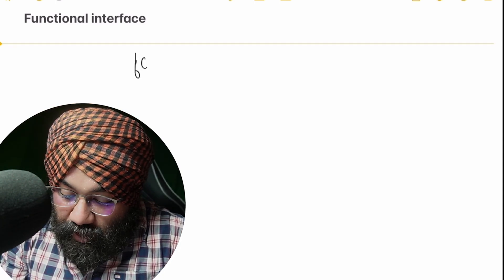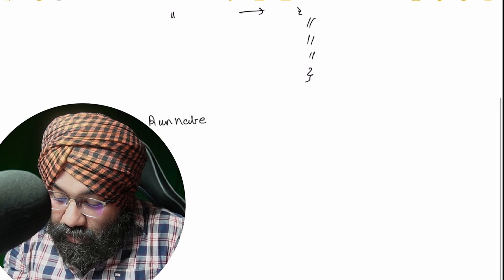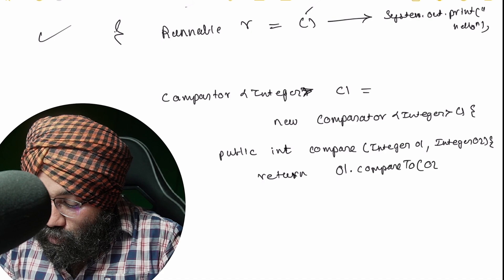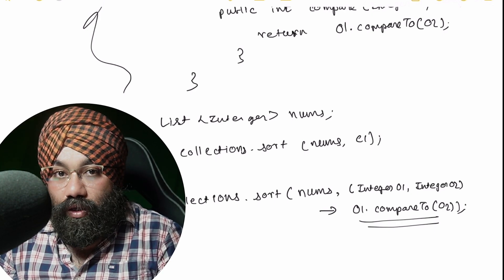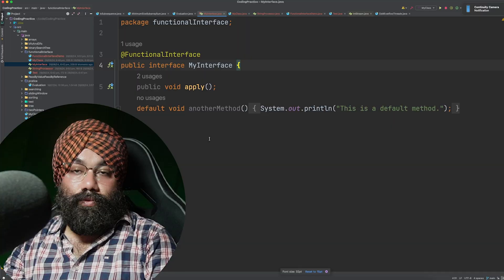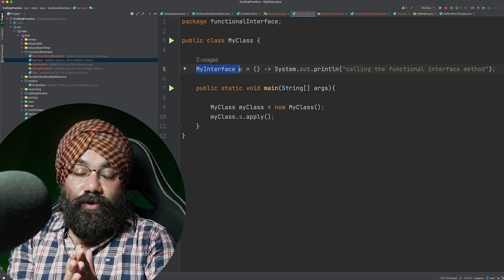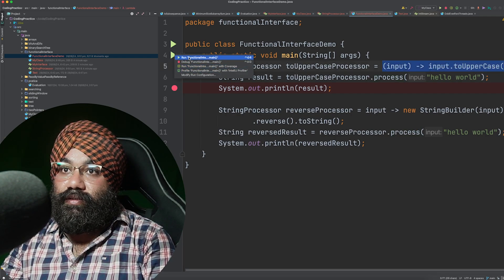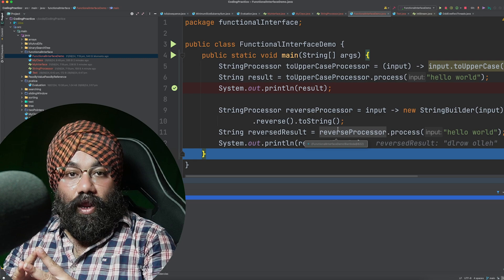Understanding the Connection Between Functional Interfaces and Lambda Expressions in Java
In this video, we dive deep into the relationship between Functional Interfaces and Lambda Expressions in Java. We'll explore what Functional Interfaces are, why they're essential, and how Lambda Expressions provide a more concise and readable way to implement these interfaces. By the end of this tutorial, you'll have a clear understanding of how these two concepts work together to make your Java code more efficient and elegant. Whether you're a beginner or an experienced developer, this video will enhance your knowledge of modern Java programming practices.

I created this channel to increase knowledge awareness about Java-related topics and explain those topics that every Java developer finds challenging to learn or get started with.

Do read my pick of the best basic Java interview questions

I recommend these books to enhance your knowledge of Java. Do check out:-

Pragmatic Programmer, The: From Journeyman to Master
Scjp Sun Certified Programmer for Java 6 Study Guide (Exam 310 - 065) (Old Edition)
Docker Deep Dive: Zero to Docker in a single book
Cloud Native Microservices with Spring and Kubernetes: Design and Build Modern Cloud Native Applications using Spring and Kubernetes (English Edition)
Working Effectively with Legacy Code (Robert C. Martin Series)
Beginning Hibernate: For Hibernate 5
Data Structures and Algorithms Made Easy in Java
Software Architecture in Practice (SEI Series in Software Engineering)
Java Concurrency In Practice
Data Structures & Algorithms in Java, 2e